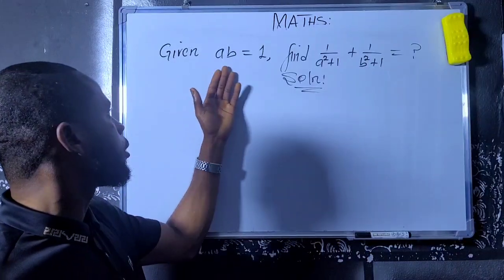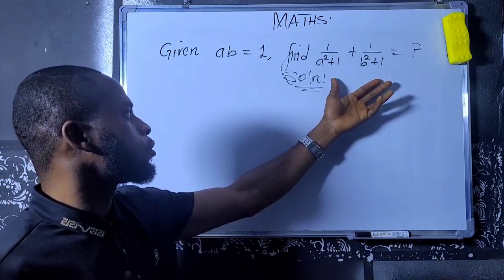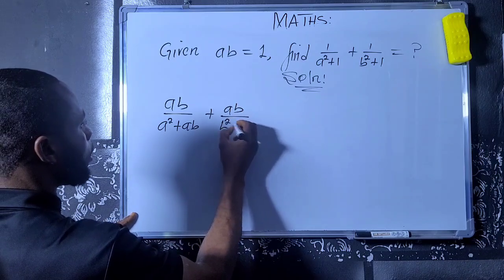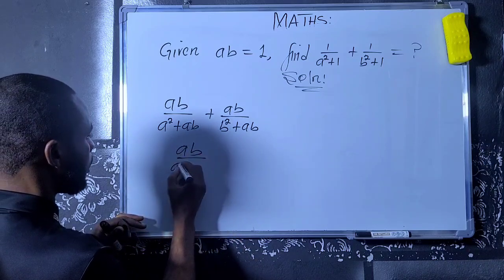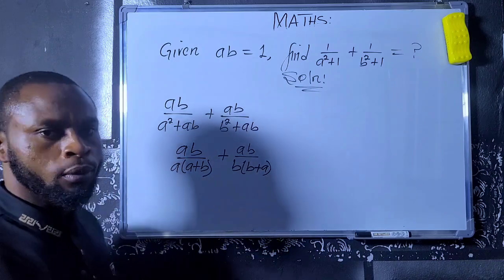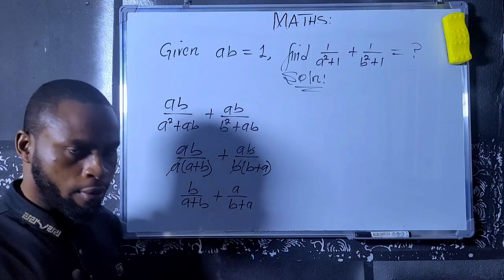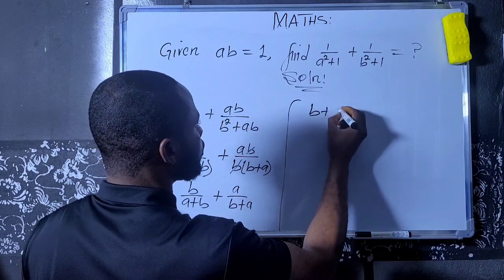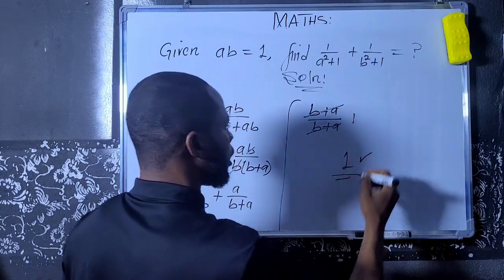Only 1% Can Solve This Olympiad Math Problem correctly!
Think you’re good at math? 🤔 Try this challenging Olympiad-style math problem that only a small percentage of people solve correctly! In this video, you’ll learn a smart algebraic substitution trick and a simple step-by-step method to simplify a tricky expression and arrive at the correct answer.
Perfect for students preparing for Olympiad Maths, SAT Math, GCSE, Algebra competitions, and problem-solving exams. Watch till the end and test your mathematical thinking skills!